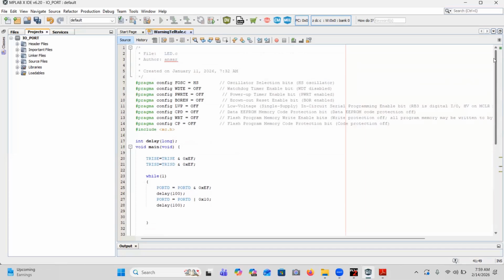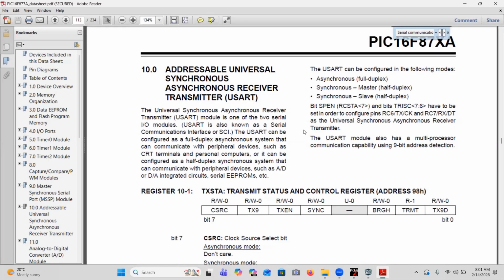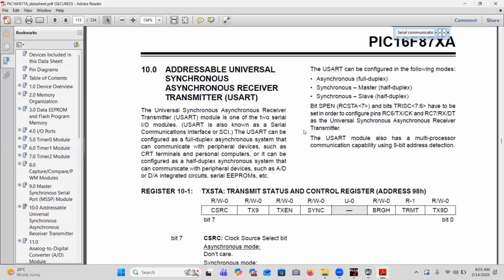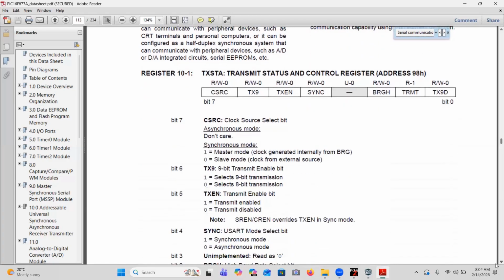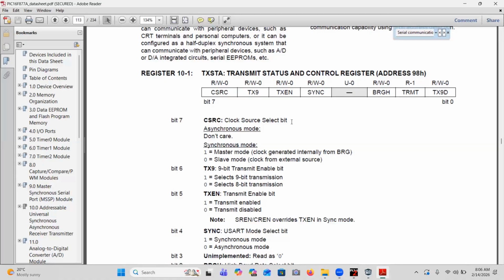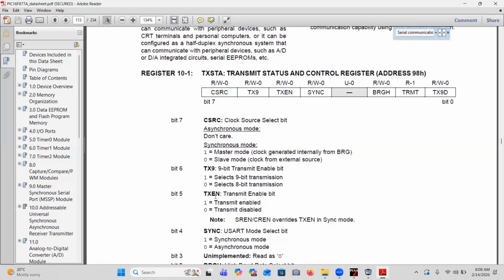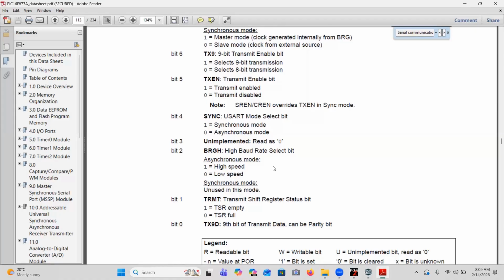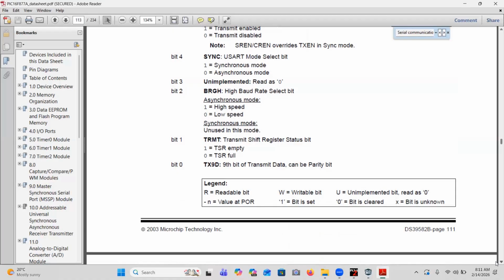80 SCI TXSTA